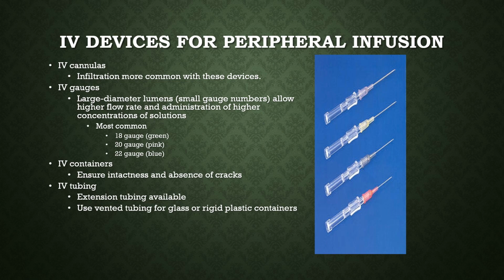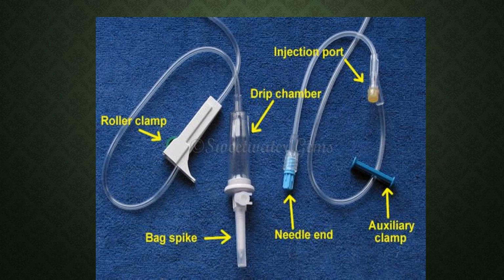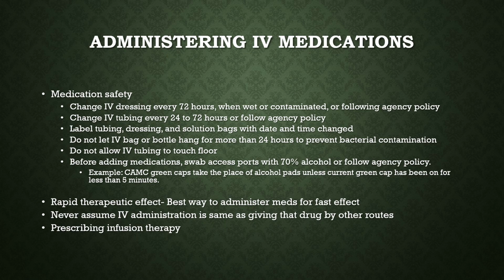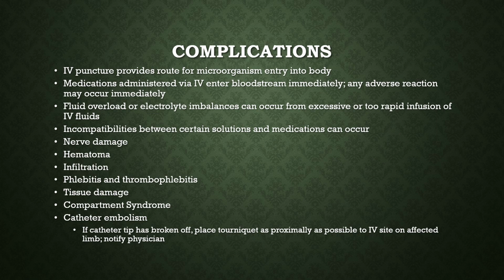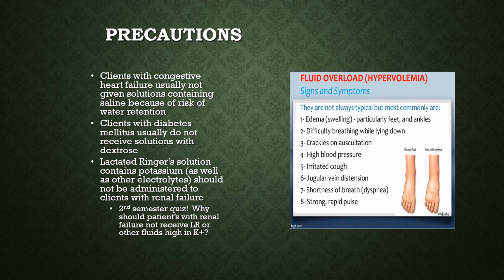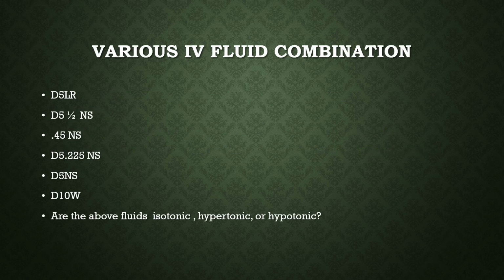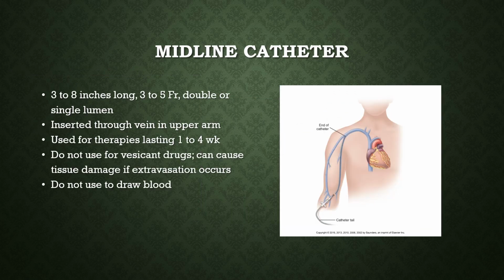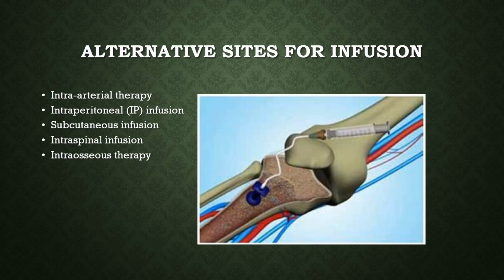Intravenous IV Therapy RECORDING